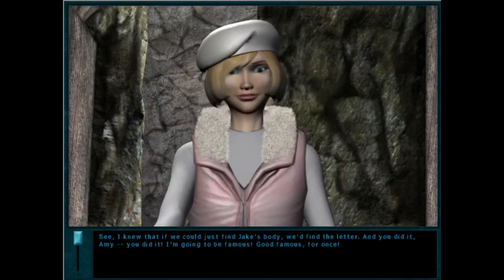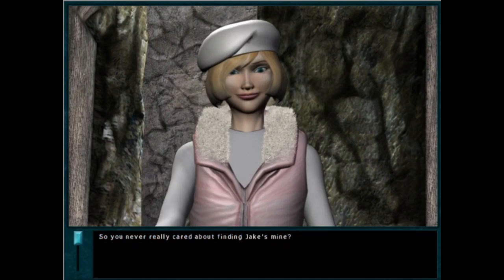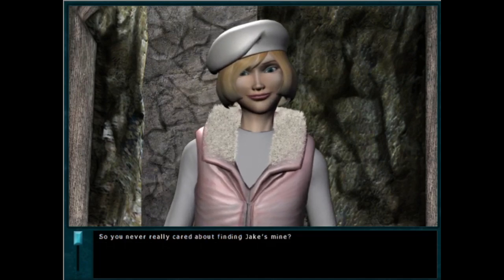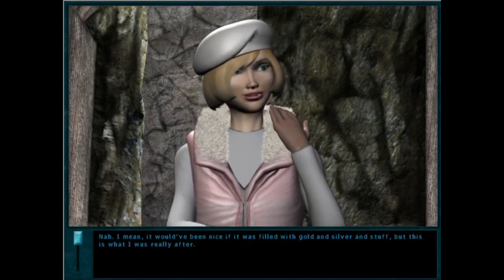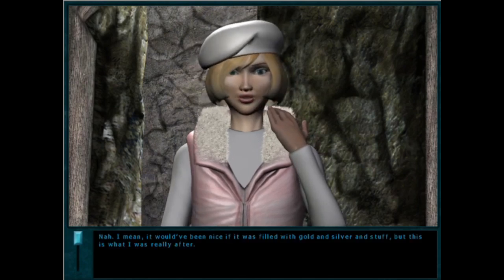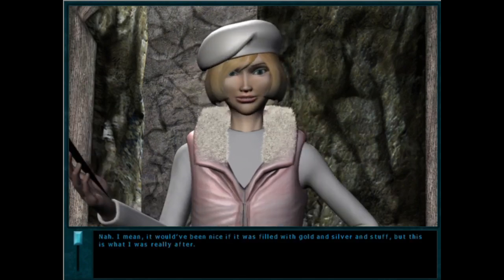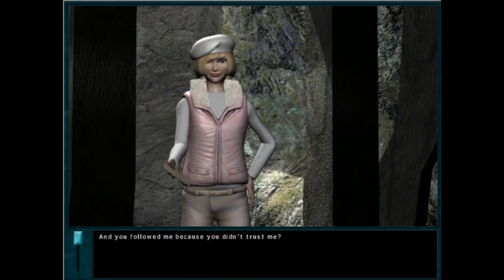Ranking All the Unconventional Culprits in the Nancy Drew PC Games!! | Nancy Drew Analysis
Enjoy this Nancy Drew Analysis video where I rank and discuss all the unconventional culprits in the Nancy Drew series!